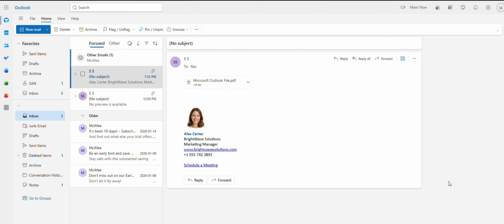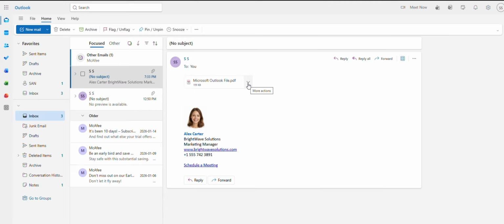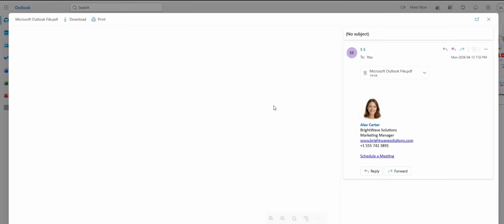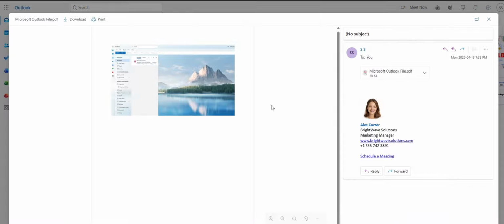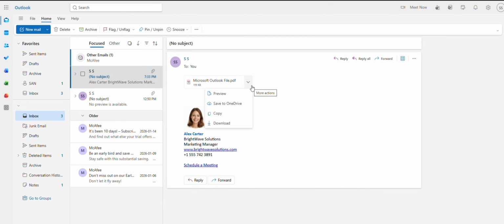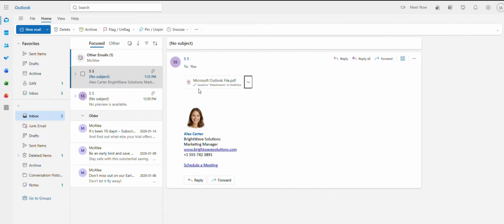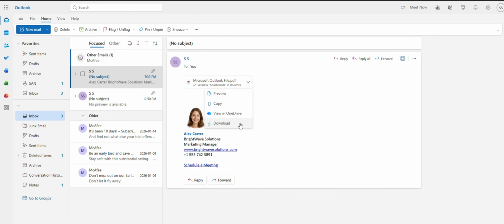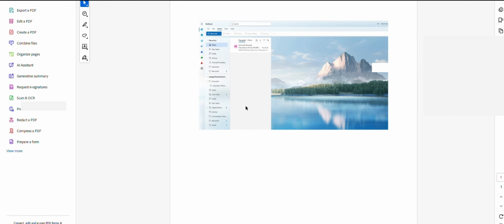Microsoft Outlook Essentials Web Edition: How to Save Email Attachments to OneDrive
This video shows how to manage email attachments in Microsoft Outlook, including how to preview, download, and save them to OneDrive. You will learn step by step how to securely store attachments and access them easily. It also explains the different options available when working with attachments in Outlook.